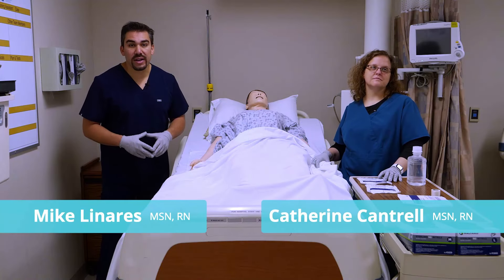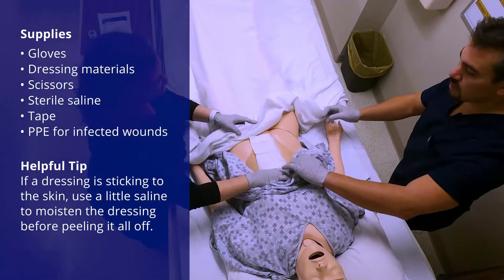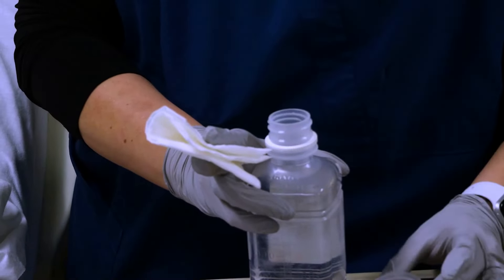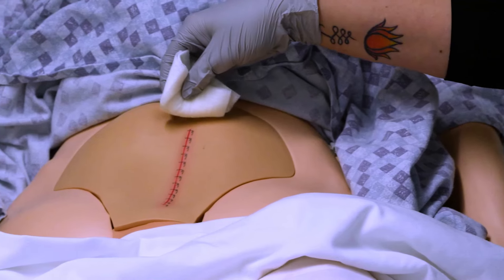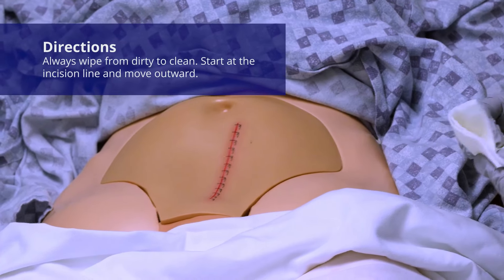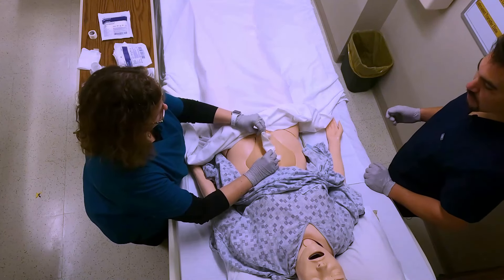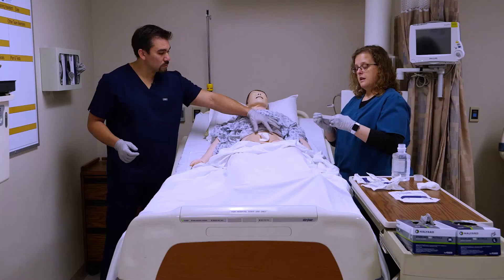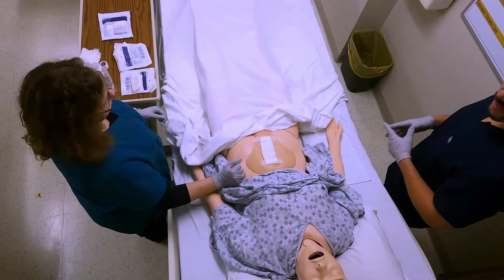Surgical Wound Care | Nurse Skill Demo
Learn how to clean, assess, and change the dressing for a fresh surgical wound.